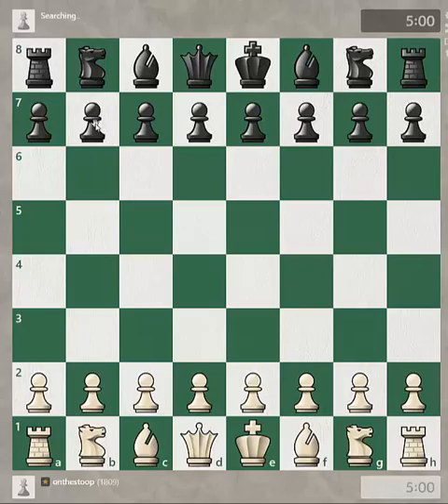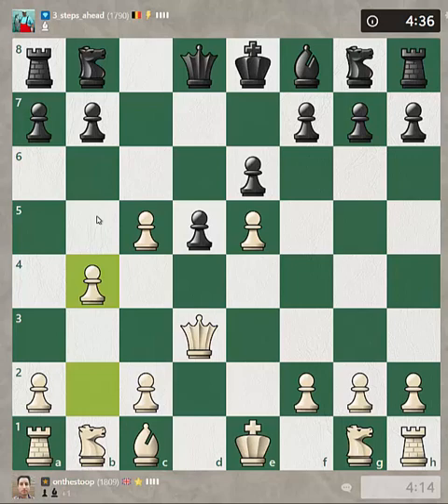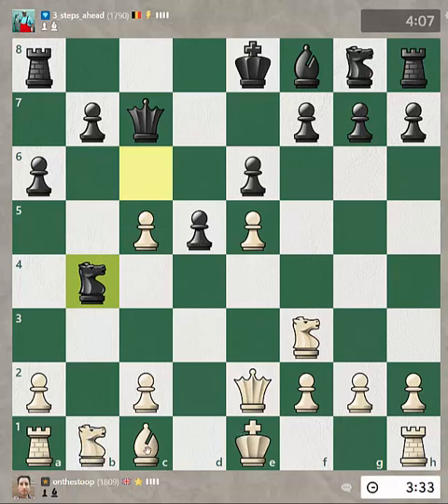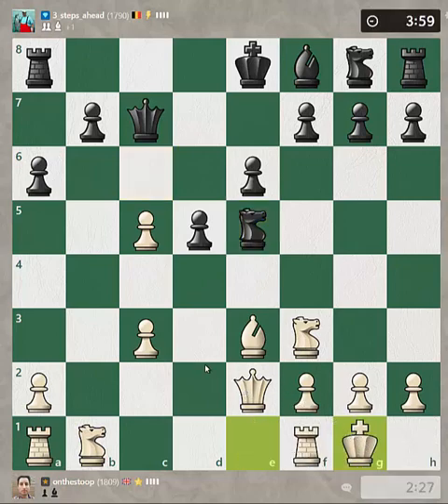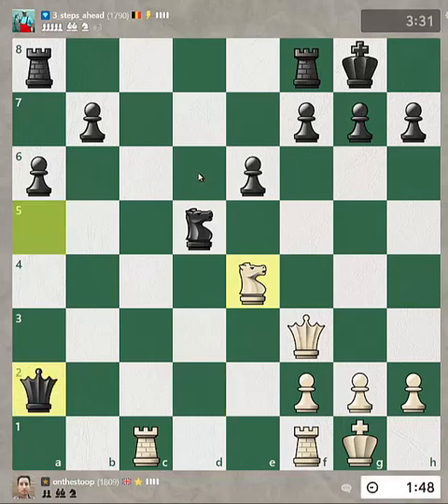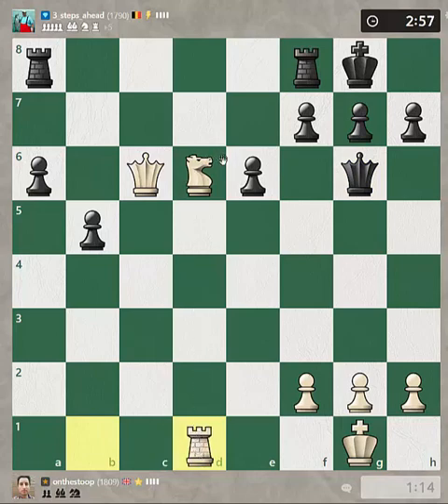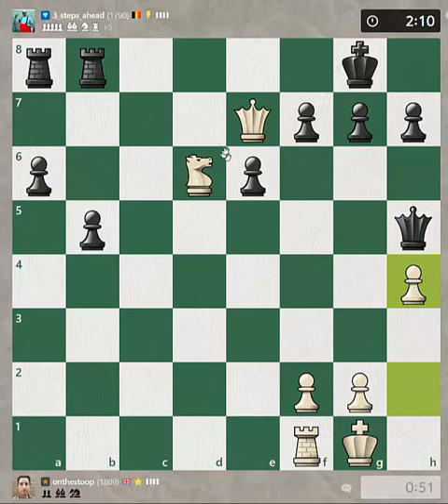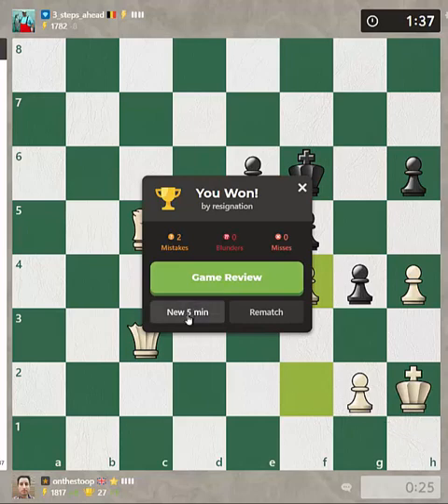Blitz Game 13 white vs 3_steps_ahead Caro-Kann Advance Botvinnik-Carls